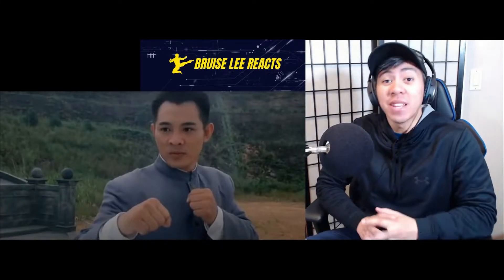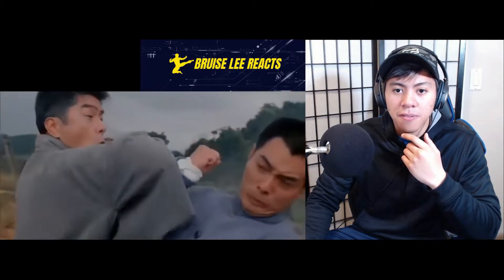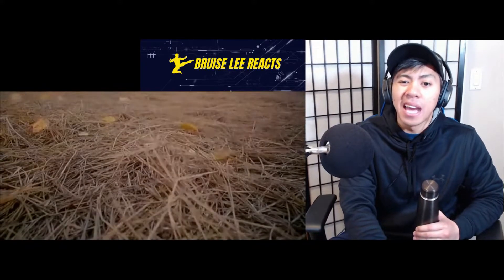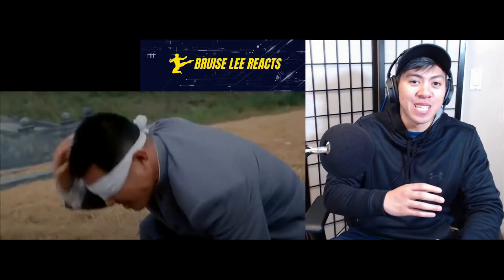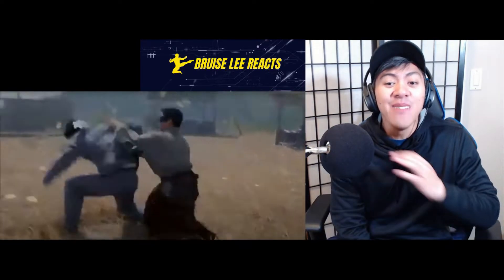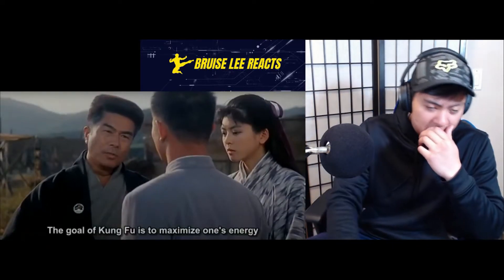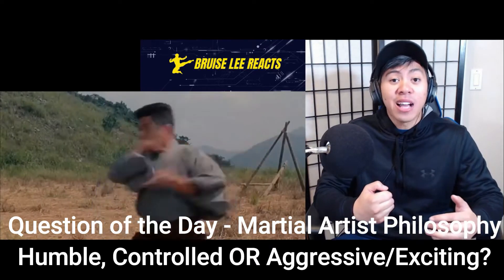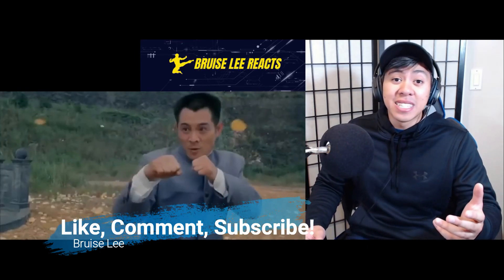JET LI REACTION - Martial Arts Instructor Reacts to Fist of Legend w Yasuaki Kurata How REAL is it?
We finally got Jet Li on the channel with an awesome recommendation from one of YOU at home! Join me for the breakdown!

Jet Li vs Wushu/Kungfu master!

What a pleasure to watch, and more importantly to be able to watch with all of you! We're breaking it down based on its REALISM/REALISTIC martial arts vs it's Entertainment factor!! (Since I know movies are not made to be entirely real, but to be entertaining first!)